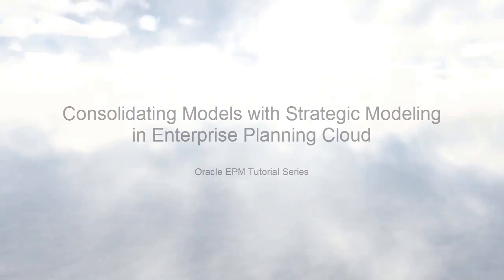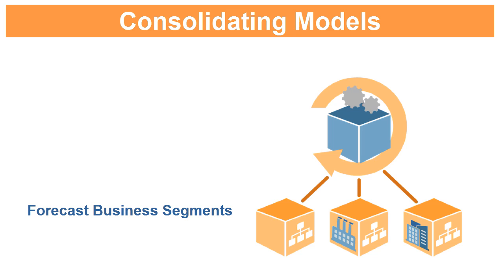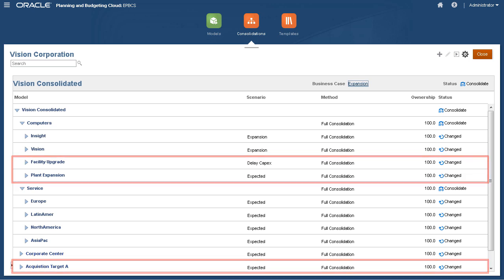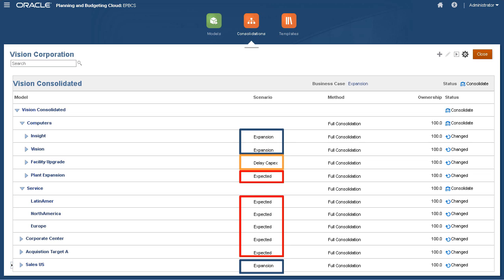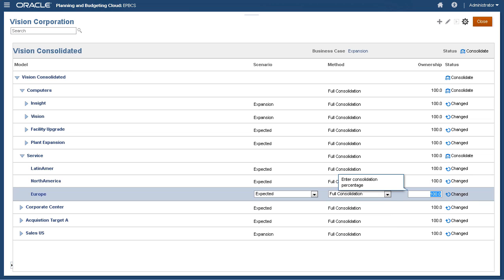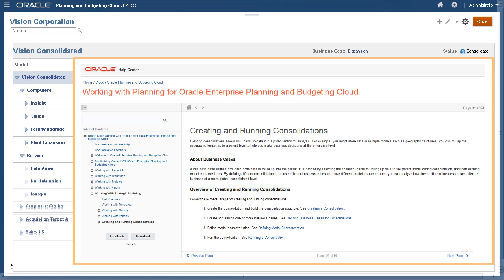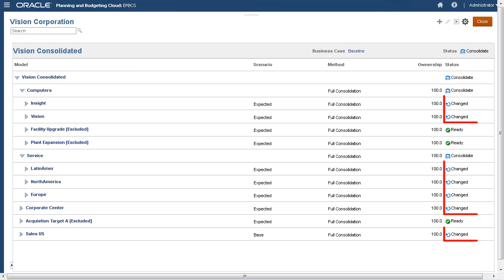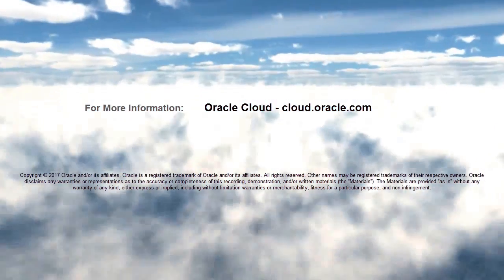Consolidating Models with Strategic Modeling in Oracle Enterprise Planning Cloud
This tutorial demonstrates how to consolidate models with Strategic Modeling. You start by reviewing consolidation structures to see how each business case is defined. You define the selected scenarios for each model, and whether the consolidation for the specified business case includes or excludes certain models. You then create a new business case and define the scenarios that contribute to that business case as well as which models are excluded. You also consolidate a model.